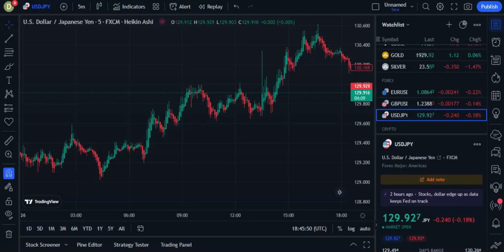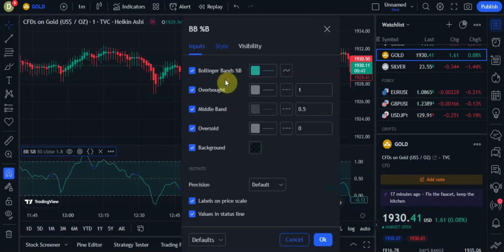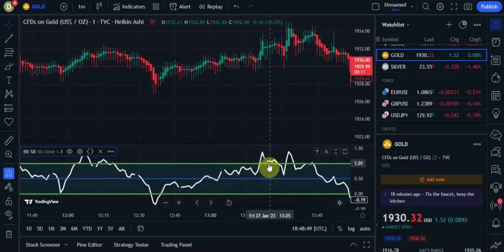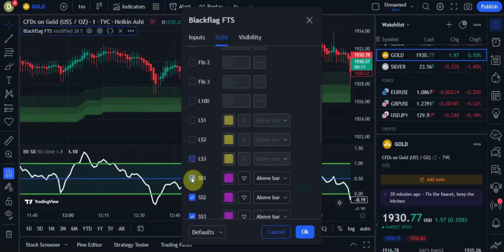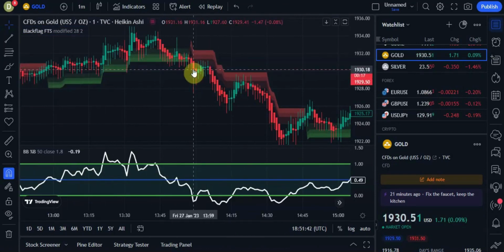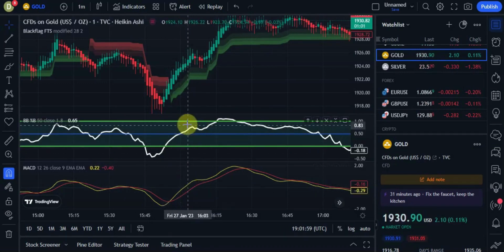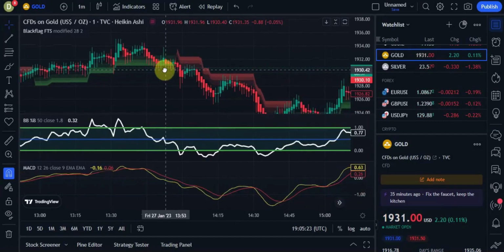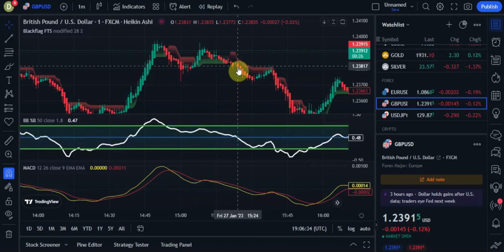Trend Trading Strategies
This video will talk about Trend Trading Strategies!

Timestamps:
Intro ~ 0:00
Trend Trading Strategies  ~ 2:20
Conclusion ~ 4:00